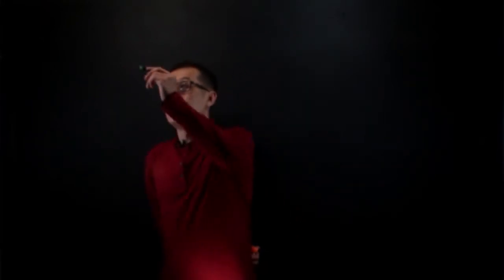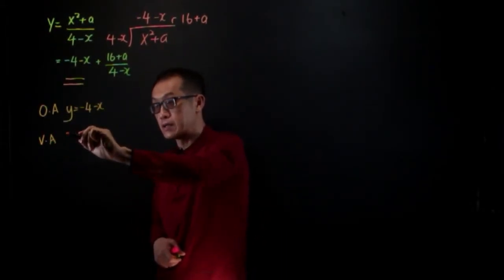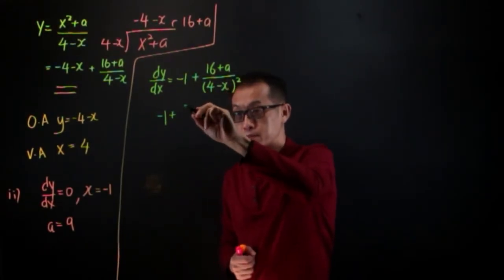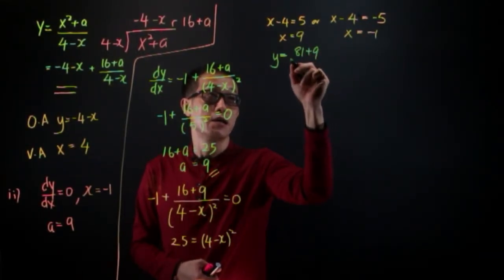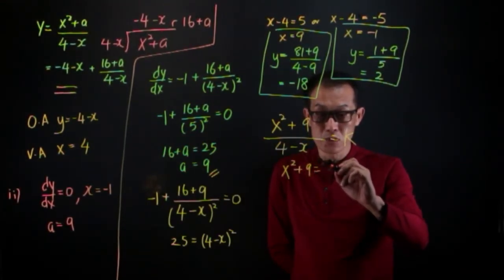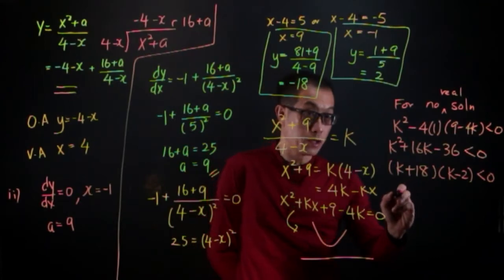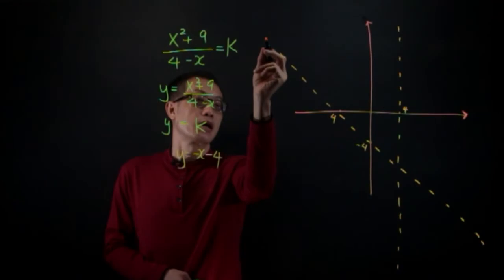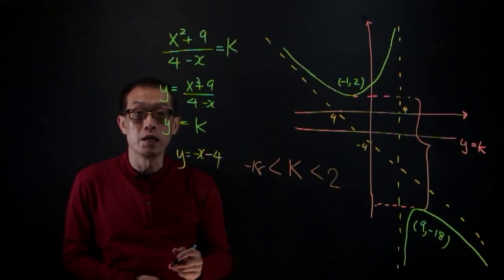question 1 curve sketching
This question will make use of the knowledge of curve sketching to help in answering the question.

H.O.T Academics Pte Ltd produces Math learning videos with the objective of providing everyone an opportunity to learn math anywhere for FREE. We are a Math Tuition Centre. Our Mission is to equip students with a deep understanding and intuitive tricks and effective methods to make students confident and eventually fall in love with the subject.